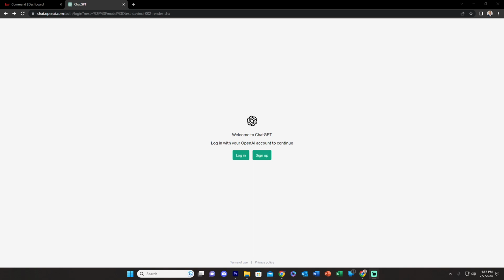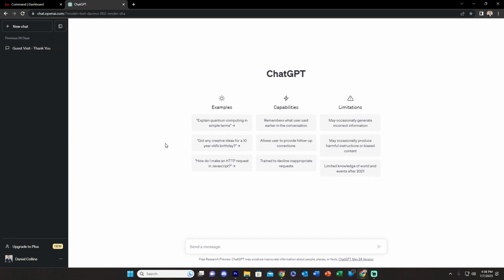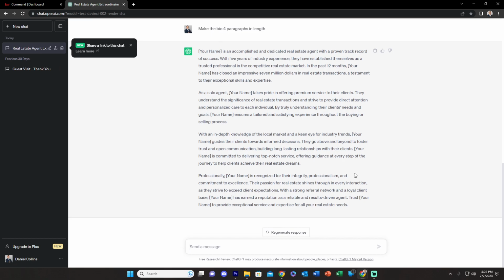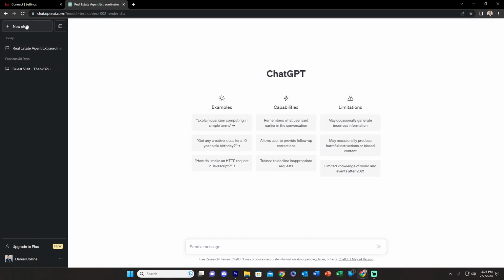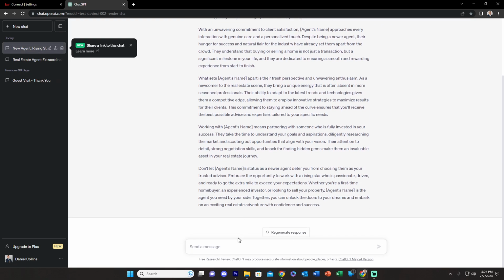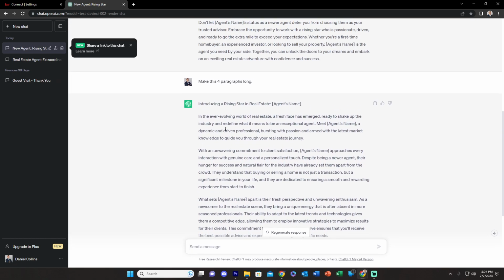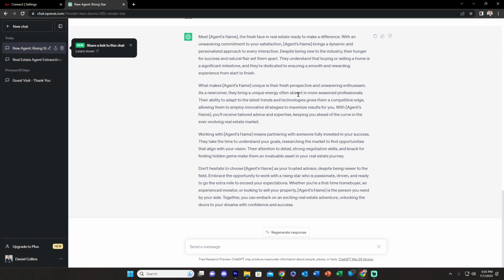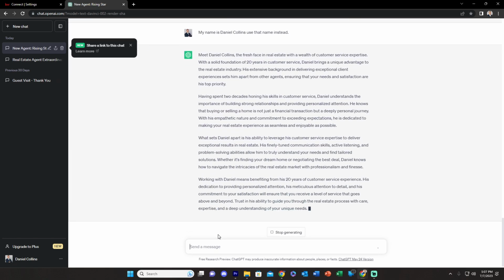How To Use Chat GPT To Write Your Real Estate Bio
The video discusses how to use Chat GPT to create a bio for a real estate business, highlighting its time-saving and professional-sounding capabilities.

The first step is to sign up for Chat GPT by clicking on the sign-up option and choosing Google, Microsoft, or Apple account.

Chat GPT provides a new chat feature and saves every query given to it, allowing users to give commands instead of asking questions for better results.

The video demonstrates generating a bio for a real estate agent, both for an experienced agent and a new agent, by providing specific details and refining the output.

The generated bios can be copied and pasted into the user's profile settings to create unique and personalized bios that set them apart.